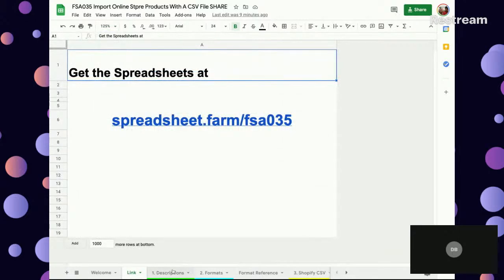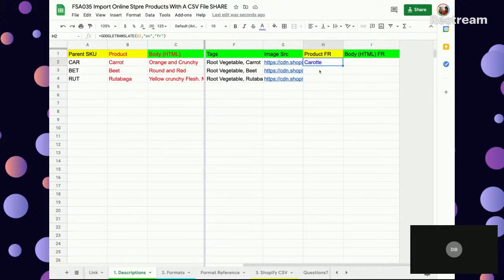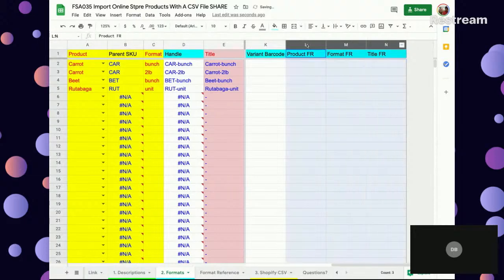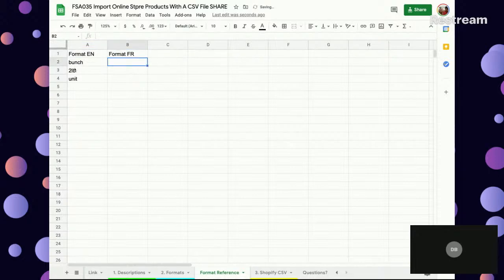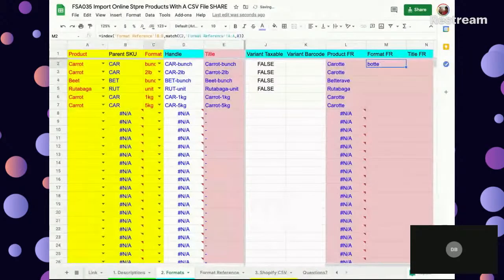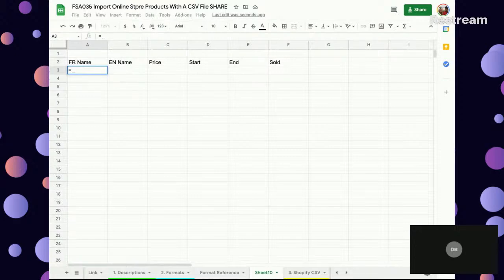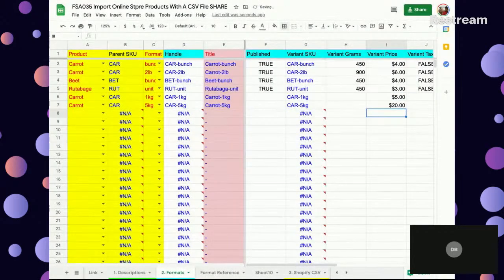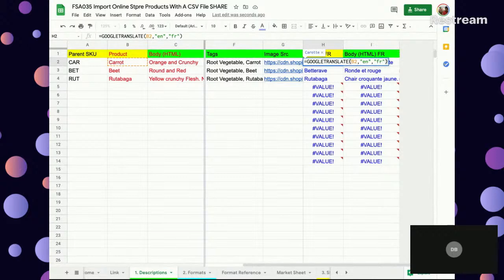Tip #35 - Live - Setting up spreadsheets for more than 1 language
Today's Live Farm Spreadsheet is going to be about languages!!!

On our farm (La Ferme Coopérative Tourne-Sol) we've got a team that speaks both English and French. And we've got English  and French speaking clients.

(We actually have a team clients who speak many more languages than those two - but English and French are our operating languages.)

So it's a good idea to have spreadsheets that can provide information in multiple languages.

You are likely in a similar situation and want to have some tools to set up your spreadsheets so folks can use the information in a language of their preference.

And that's what is on today's menu!!!